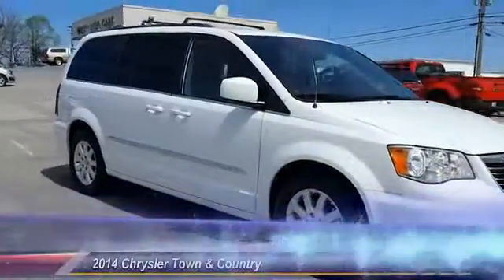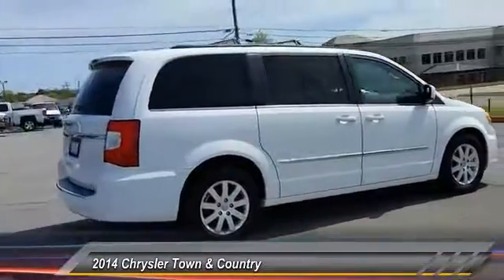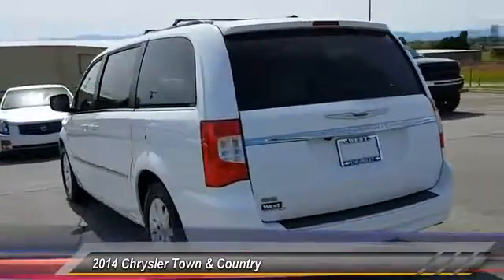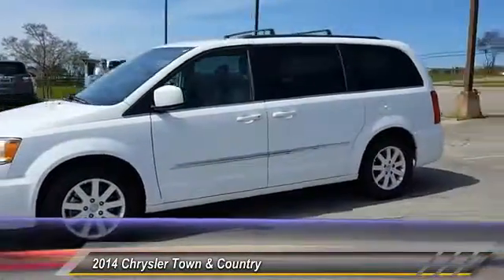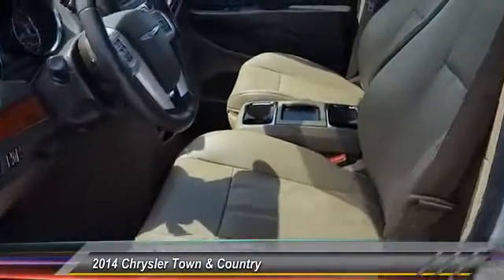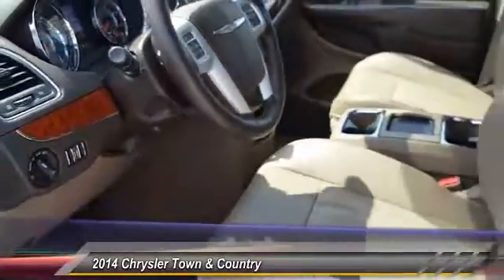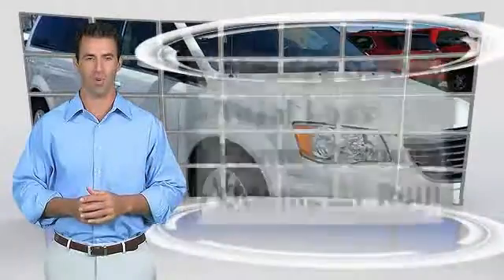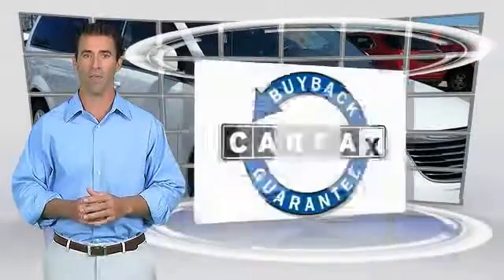2014 Chrysler Town & Country Alcoa TN 396184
2014 Chrysler Town & Country Touring

West Chevrolet
3450 Airport Highway

NOTITLE